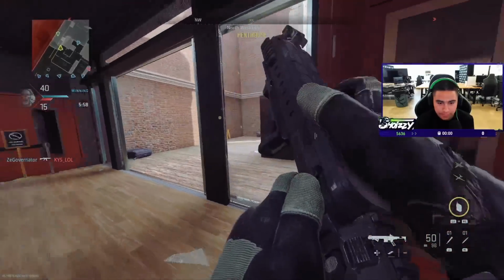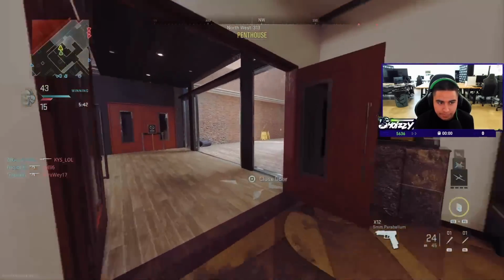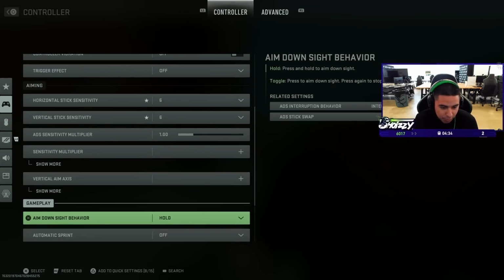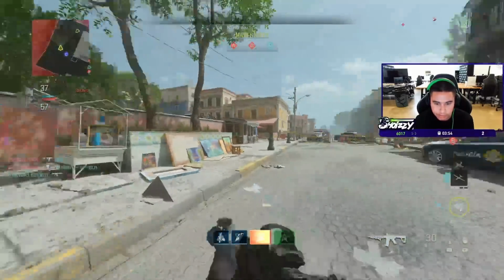HOW TO SLIDE CANCEL IN MODERN WARFARE 2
OpTic Texas Shotzzy gives a tutorial on how to slide cancel like a pro CDL player in Modern Warfare 2 Call of Duty!

Timestamps:
0:00 Intro
0:53 Slide Cancel Tutorial